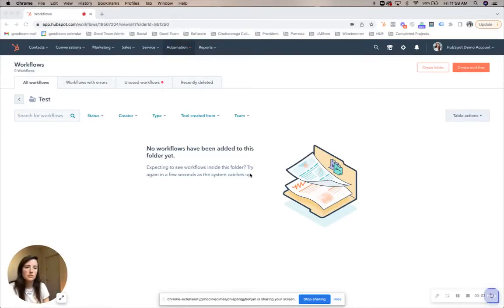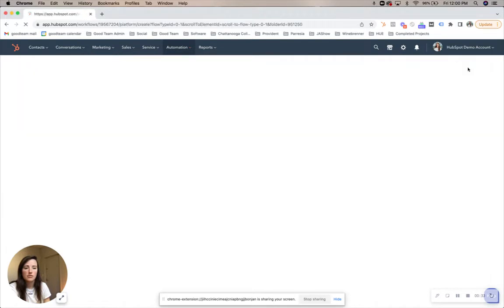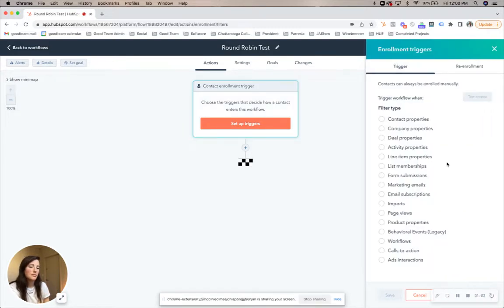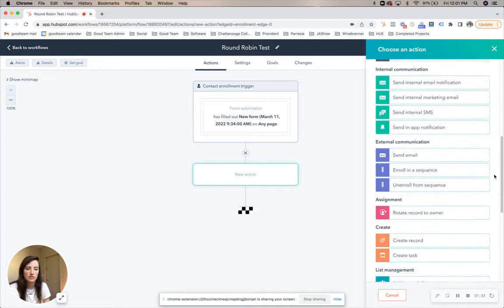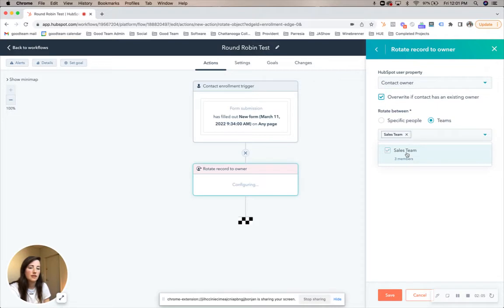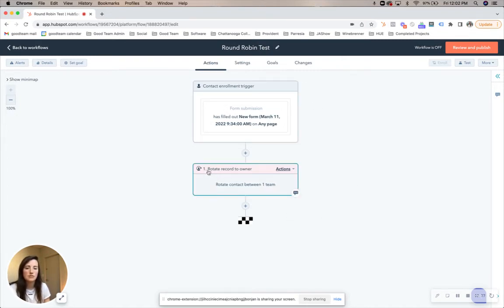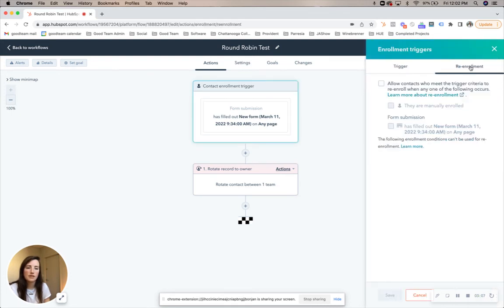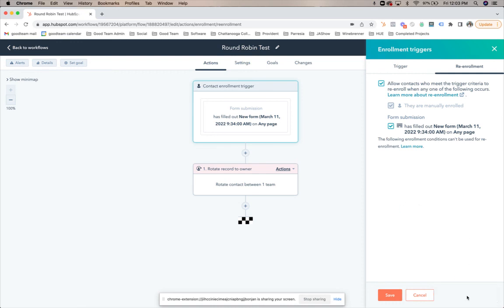How to Rotate Contact Owners in HubSpot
Learn how to Rotate Contact Owners in HubSpot from a HubSpot partner agency, goodteam.agency.

VIDEO HIGHLIGHTS
[0:01] Intro
[0:08] Why you should use this
[0:30] Creating a workflow
[1:26] How to rotate contacts
[3:30] Outro